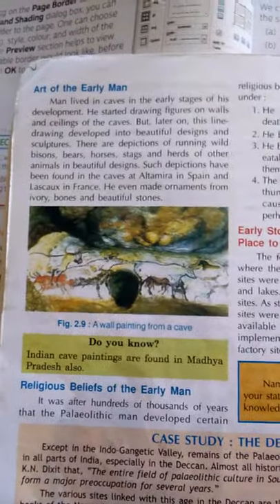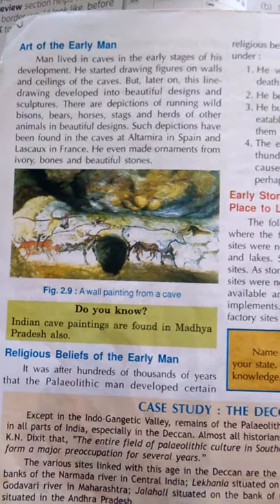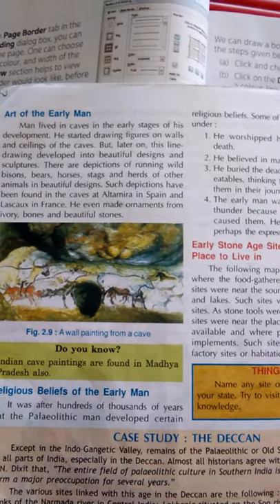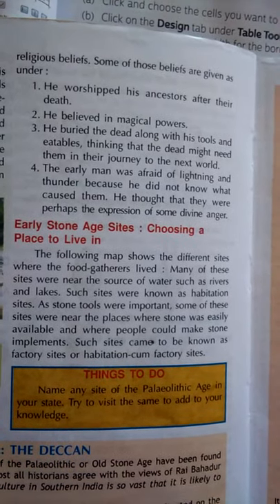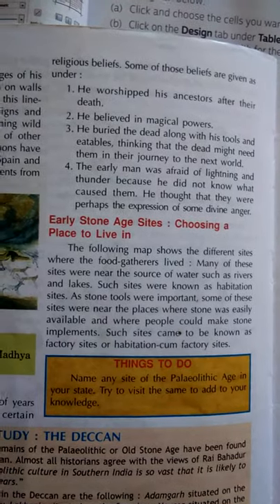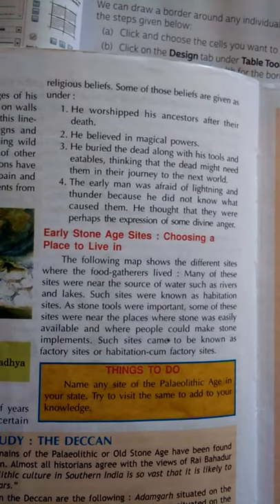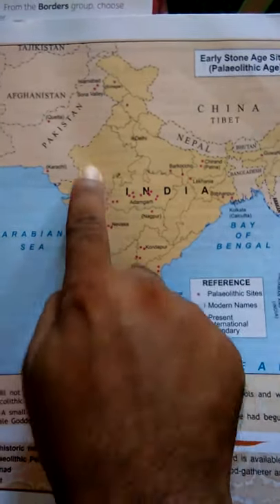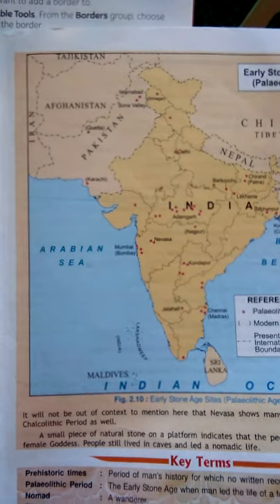Class -6 , Chapter-2, Sst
The earliest Societies